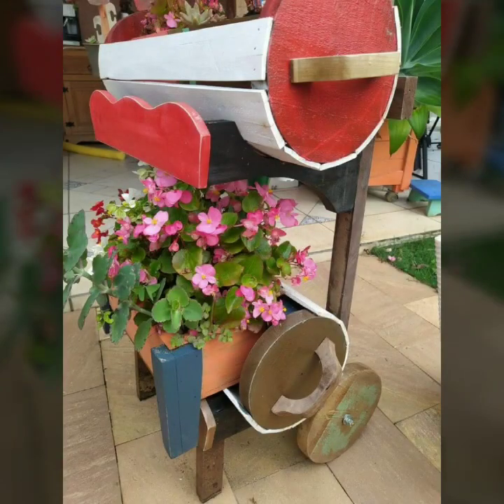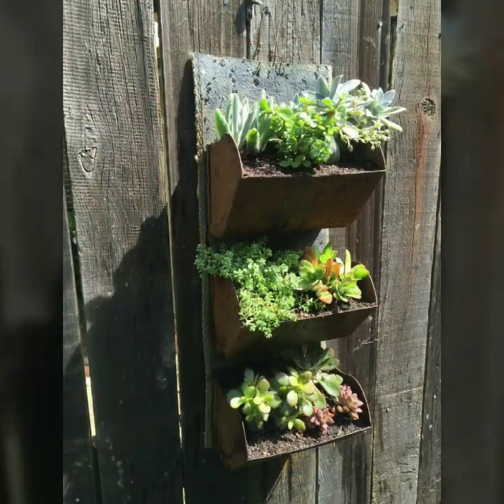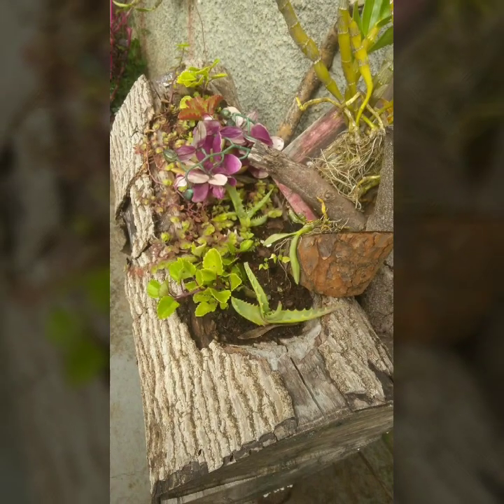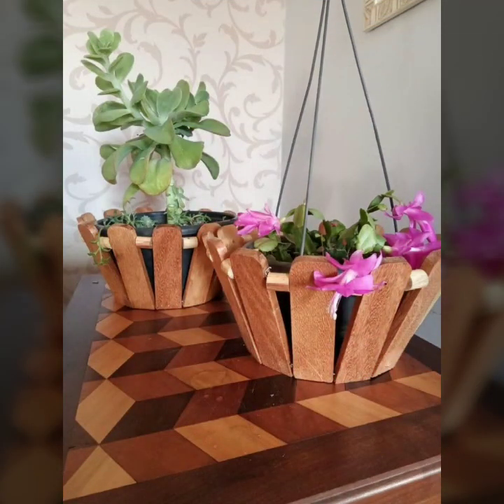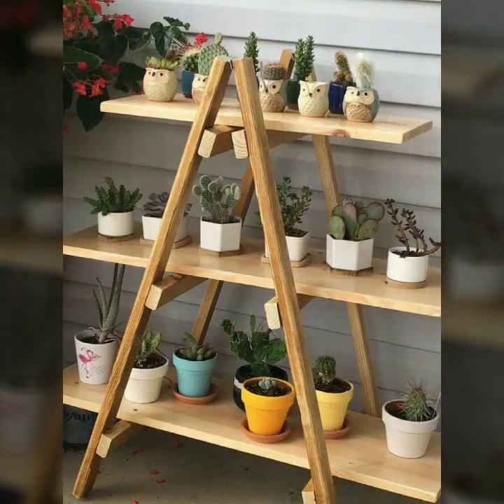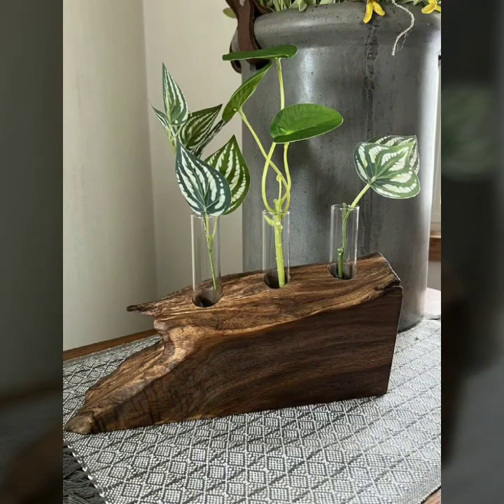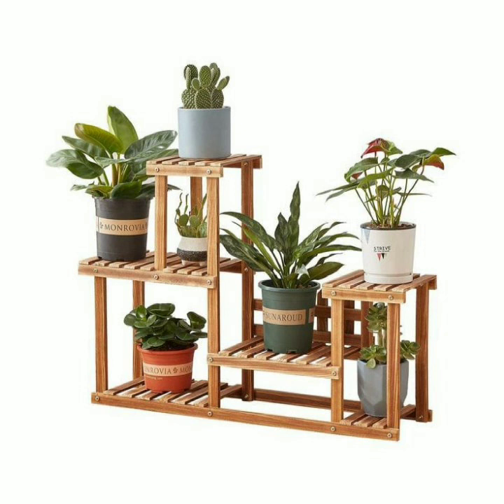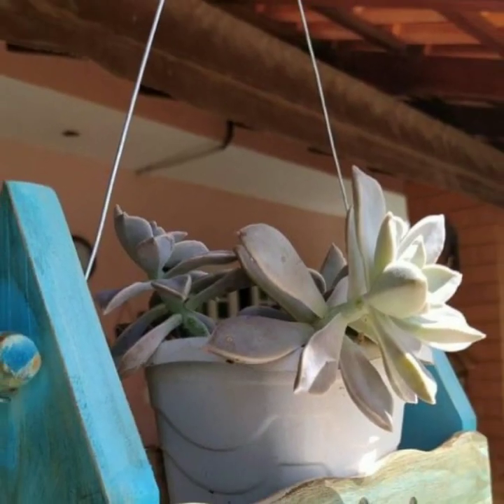TOP 50 FANTASTIC AND ADORABLE NEW WOODEN DECORATIONS IDEAS/GARDEN PLANTS IDEAS/HOME DECOR IDEAS